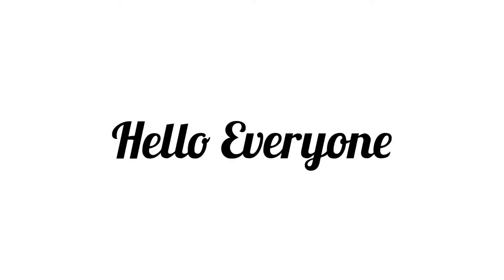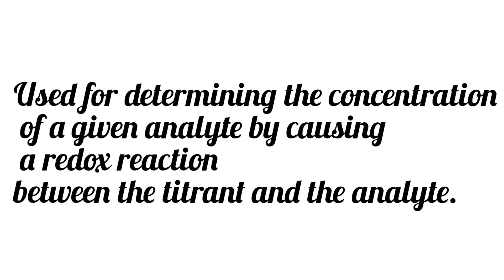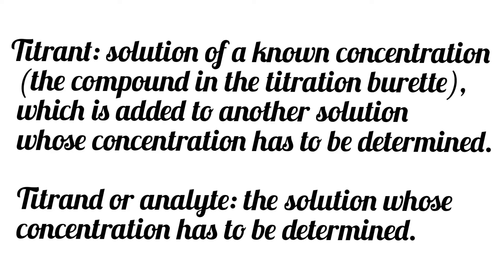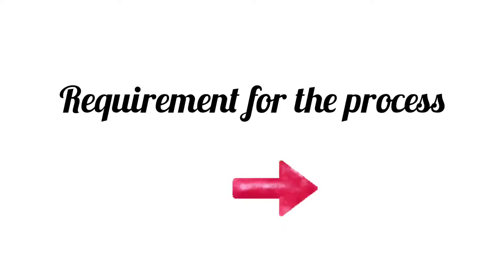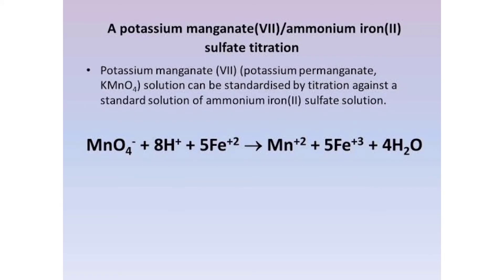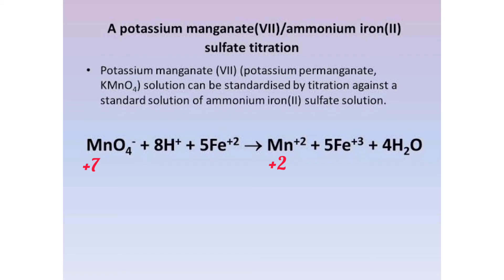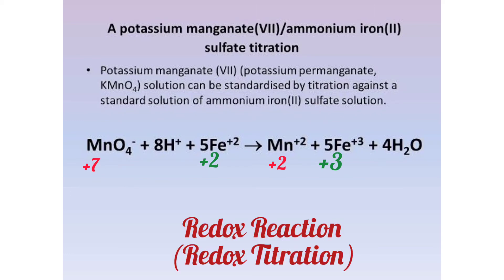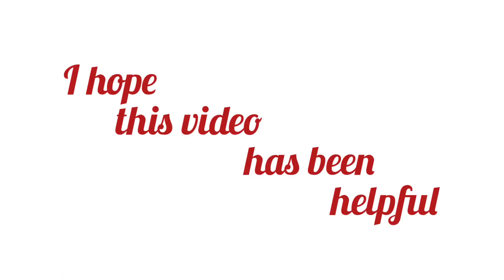Estimation of Fe(II) using std. Potassium permanganate solution. Redox_titration class_12 B.Sc.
Redox Titrations. Potassium Permanganate.
I. Introduction.In this experiment you will use a standard solution of potassium permanganate (KMnO4) to determine the  of iron (as Fe2+) in an unknown solution.
Permanganate ion reduces to a manganese(II) ion in the acidic solution. This reaction requires 5 electrons and 8 hydrogen ions:
MnO4-+  8H+ + 5 e- ® Mn2+ + 4H2O
Only one electron is necessary to reduce Fe(III) to Fe(II)Fe3+ + e- ® Fe2+
Therefore, 1 mole of MnO4-(the oxidizing agent) reacts with 5 moles of Fe2+ (the reducing agent) to form 5 moles of Fe3+ and 1 mole of Mn2+. Thus, in net ionic form:
MnO4- + 5Fe2+ + 8H+ = 5Fe3+ + Mn2+ + 4H2O
The 1:5 mole ratio with respect to the amounts of MnO4-and Fe2+ consumed will provide the stoichiometric basis for all of the calculations in this experiment.